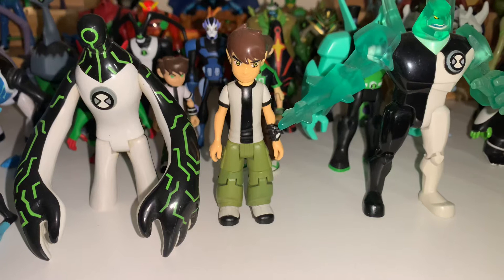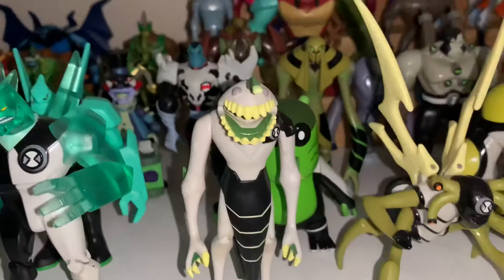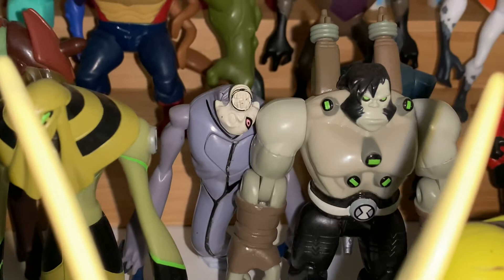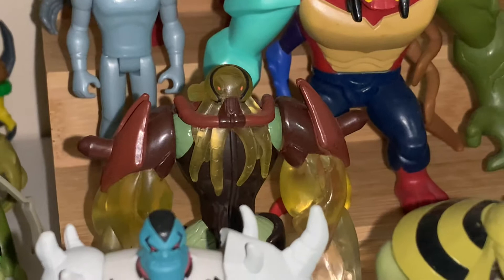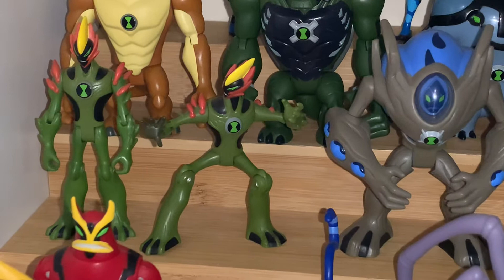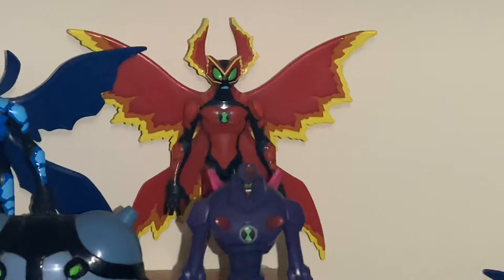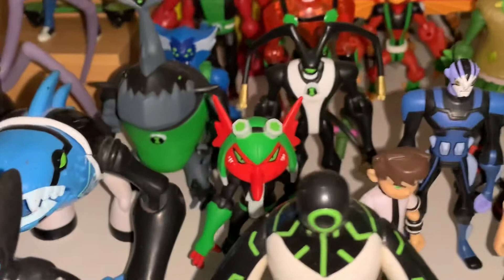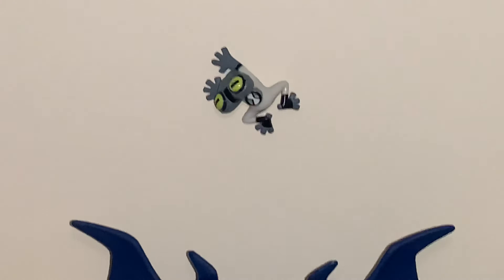My Ben 10 Collection (Original, UAF and Omniverse)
My childhood Ben 10 collection.